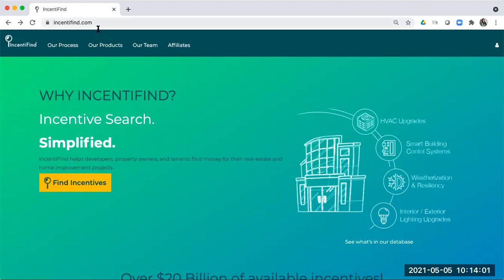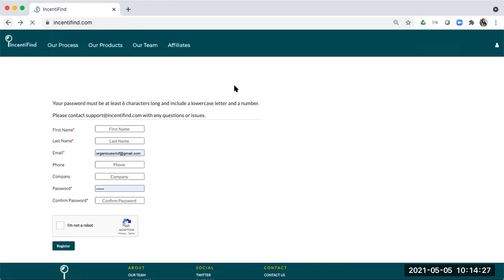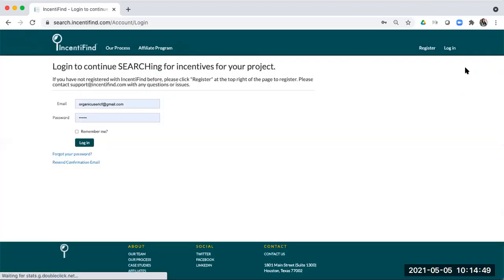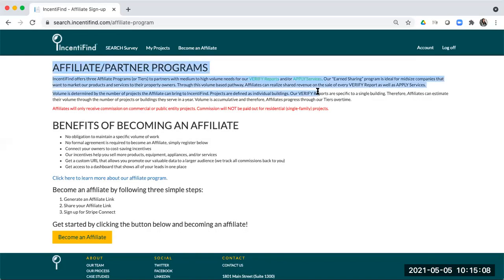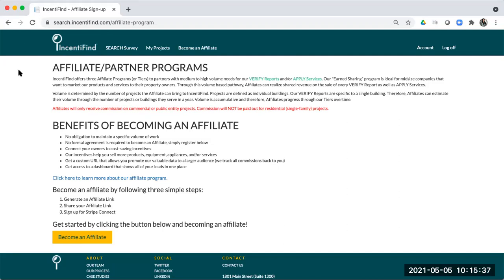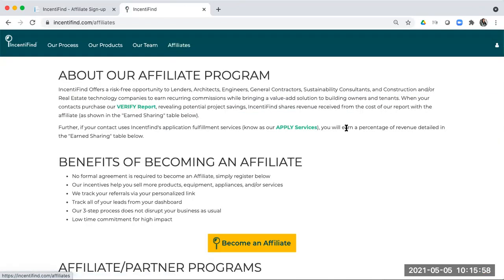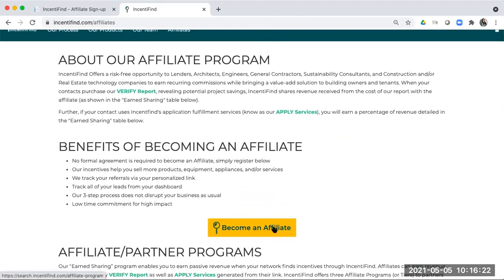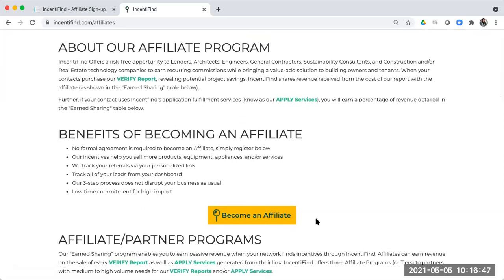How to Register to Become an Affiliate of IncentiFind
In this video, Natalie gives a quick tutorial on how to register to become an Affiliate of IncentiFind.

We host monthly webinars to guide you through our process of identifying and connecting to incentives with a live demonstration.